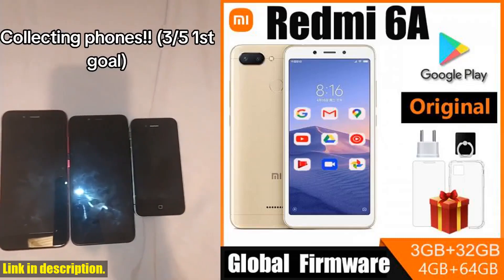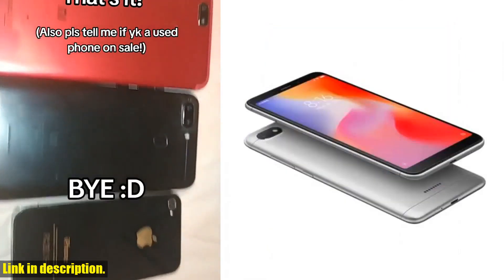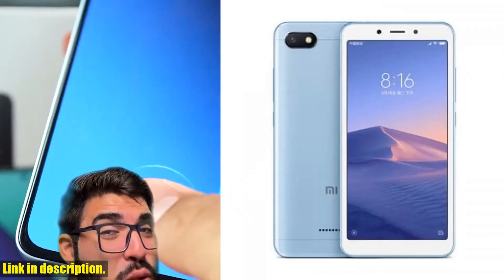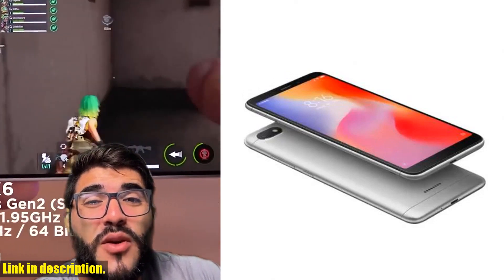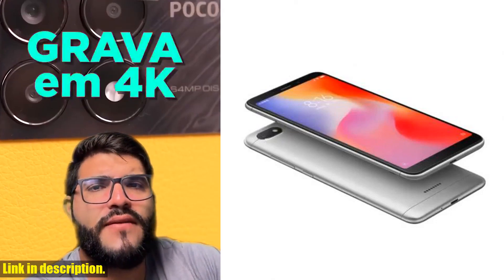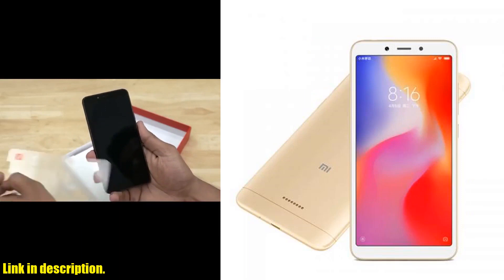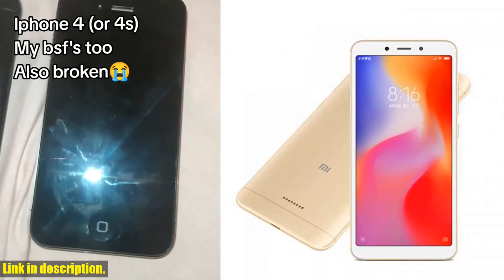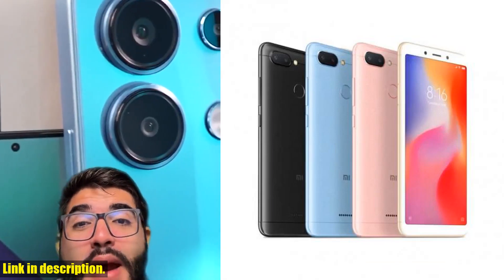Unboxing Xiaomi Redmi 6A - Is This The Best Budget Smartphone of 2021?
Buy and Review Xiaomi Redmi 6A Smartphone 5.45'' Full Screen AI Face Helio A22 Processor google play Glaobal ROM on Aliexpress Shop
- Xiaomi Redmi 6A Smartphone 5.45'' Full Screen AI Face Helio A22 Processor google play Glaobal ROM

Discover the game-changing Xiaomi Redmi 6A smartphone on our YouTube channel! Unbox everything you need to get started and delve into the specs of this amazing device, powered by the lightning-fast MTK Helio A22 Quad-Core processor. With a 5.45-inch full-screen display, 13.0MP rear camera, 5.0MP front camera, and a 3000mAh battery, the Redmi 6A delivers stunning visuals and long-lasting endurance. Experience seamless and secure AI face unlock and a range of features packed into a slim and stylish frame.